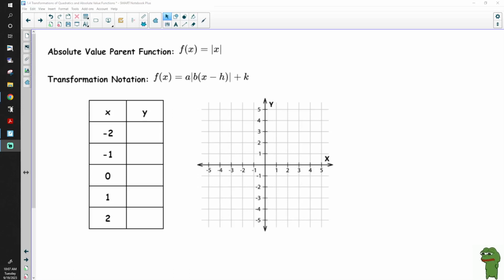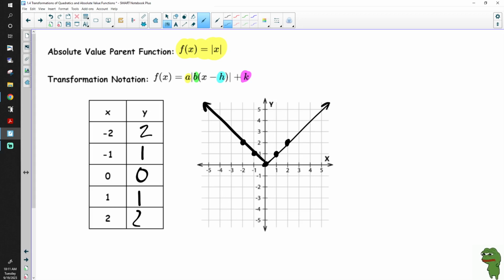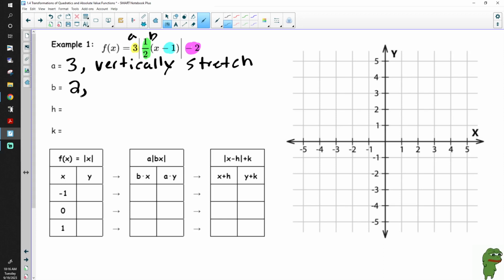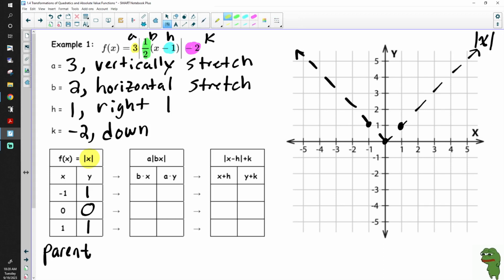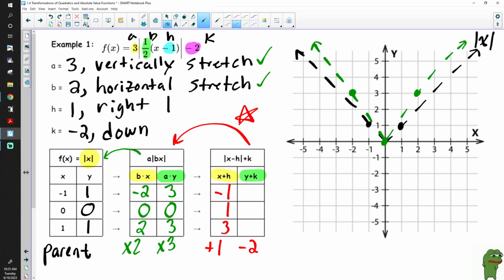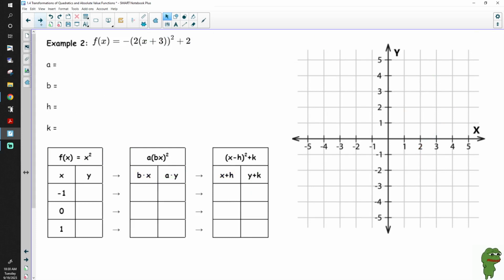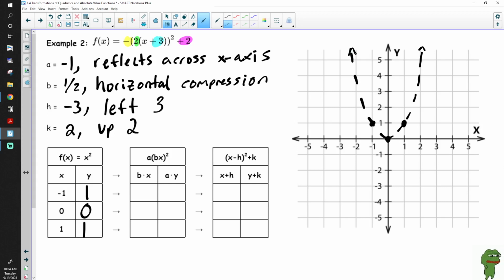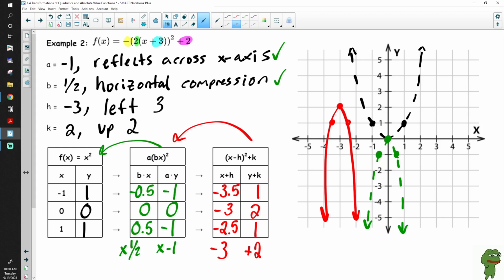1 4 Transformations of Quadratics and Absolute Values